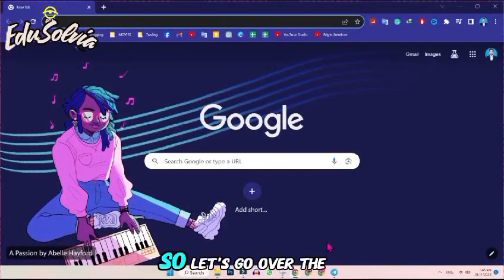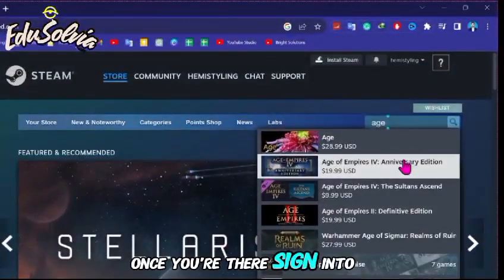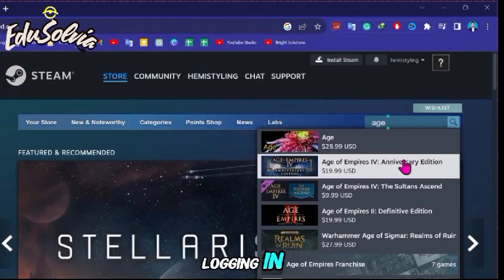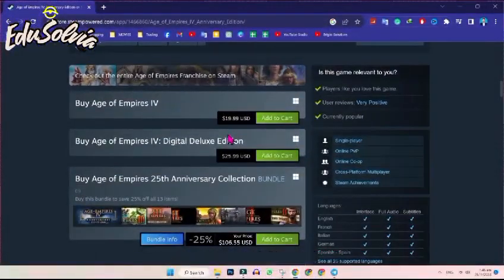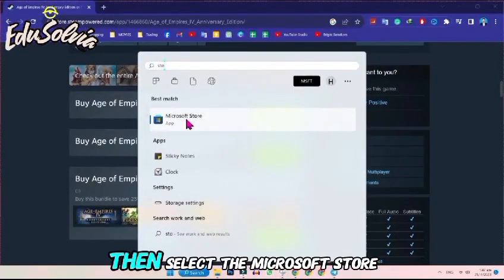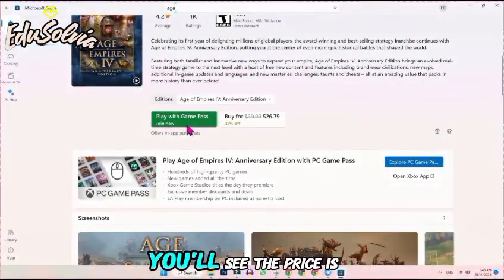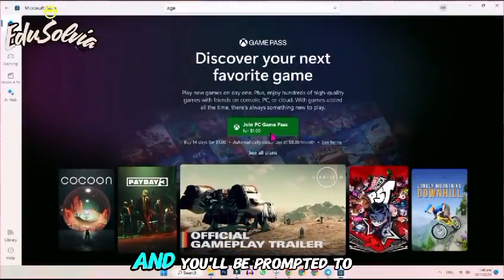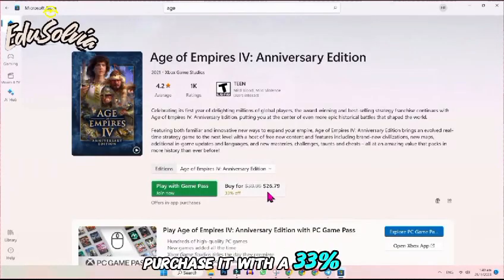How To Download Age Of Empires 2 & 4 on PC (Full Step-by-Step Guide)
Learn how to download Age Of Empires 2 and Age Of Empires 4 on PC step by step in this complete beginner-friendly tutorial. Age of Empires is one of the most popular strategy games in the world, loved by gamers for its history-based gameplay and real-time strategy mechanics.

In this video, I will show you the official way to download and install Age of Empires on your PC or laptop. Whether you want to play Age of Empires 2 Definitive Edition or Age of Empires 4, this guide will help you get started easily.

What you will learn in this video:
• How to download Age of Empires 2 on PC
• How to download Age of Empires 4 on PC
• How to install Age of Empires step by step
• Best platforms to download Age of Empires
• Beginner guide for AOE games

If you are searching for how to download Age of Empires, AOE2 download tutorial, AOE4 installation guide, or Age of Empires PC setup, this video will help you step by step.